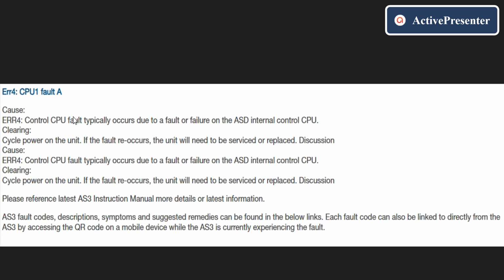Toshiba VFD Err4 CPU1 fault How to Fix CPU1 Fault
Are you facing Err4 CPU1 Fault A on your Toshiba VFD (Variable Frequency Drive)?
This video explains the cause of Err4 error and provides step-by-step troubleshooting to fix it safely and efficiently.
What you’ll learn:
✔ What Err4 CPU1 Fault A means
✔ Common causes of Err4 error on Toshiba VFD
✔ How to fix Err4 error quickly
✔ Preventive tips to avoid CPU faults